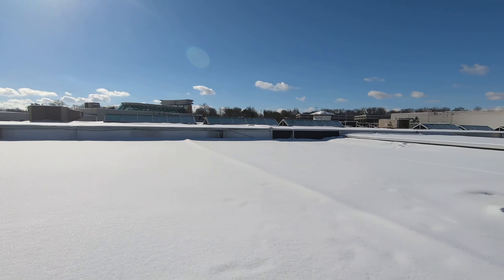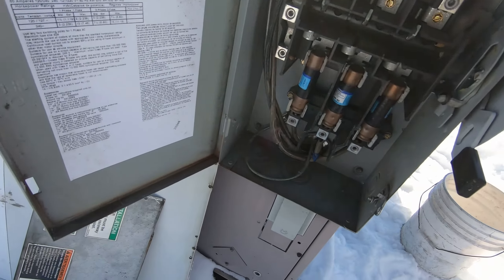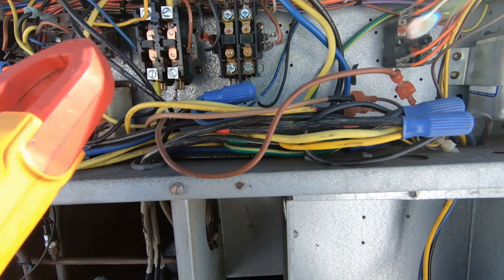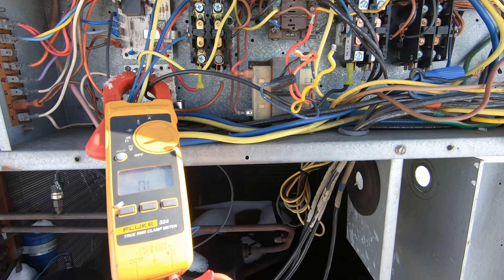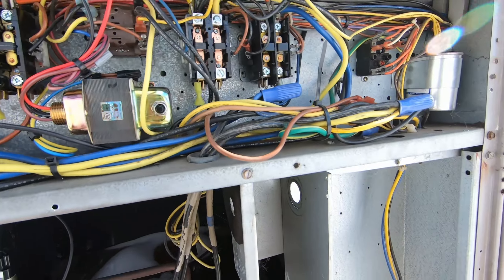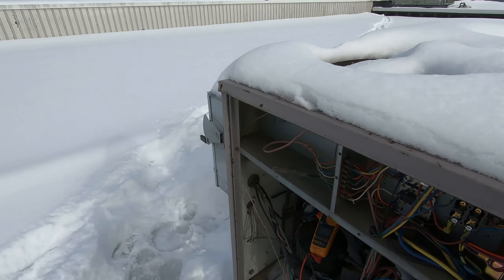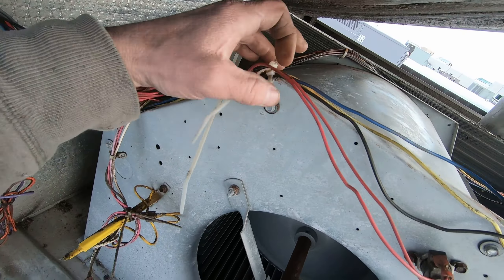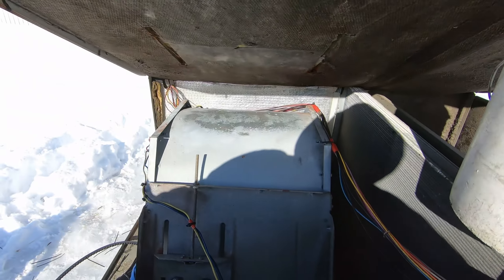Dead short, Blower Issues and Burnt Transformer- No Heat-Triple Offender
Carrier RTU No Heat with many issues... Dead shorts Blown breaker and Blower issues!